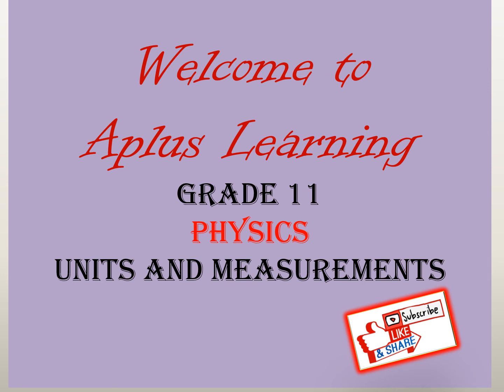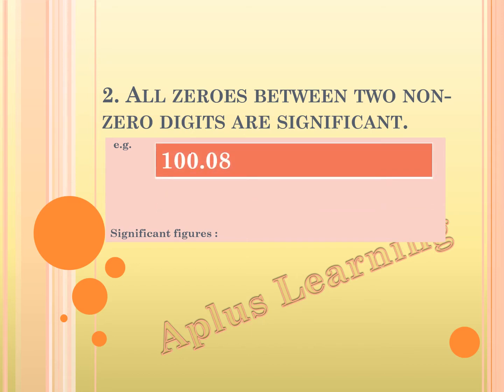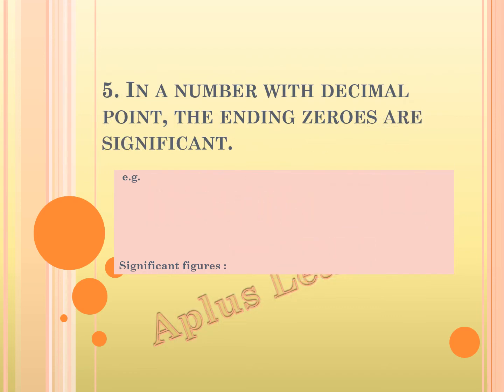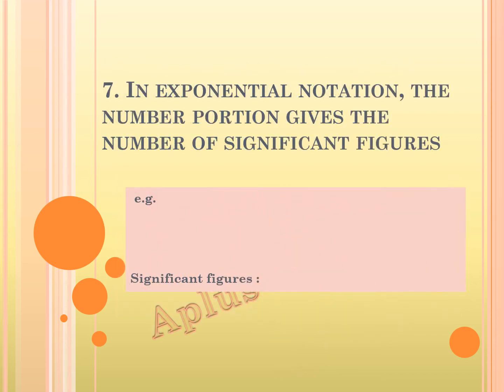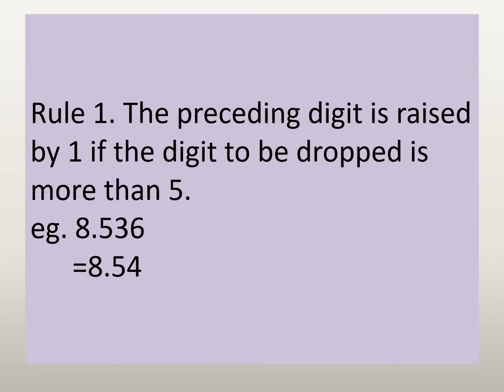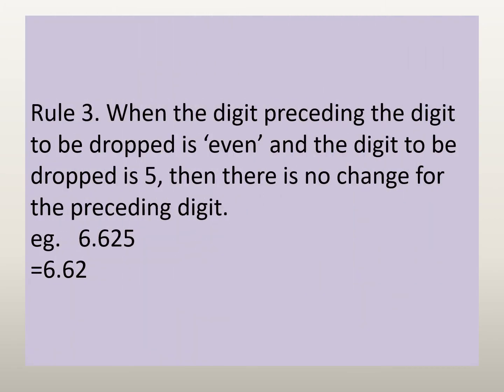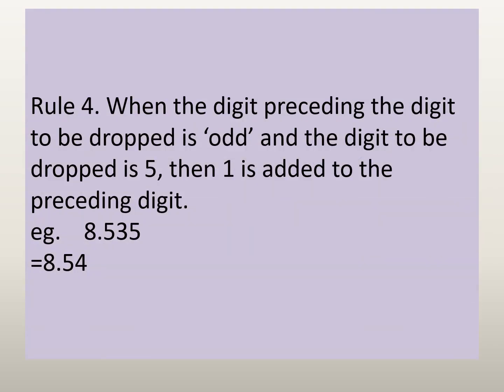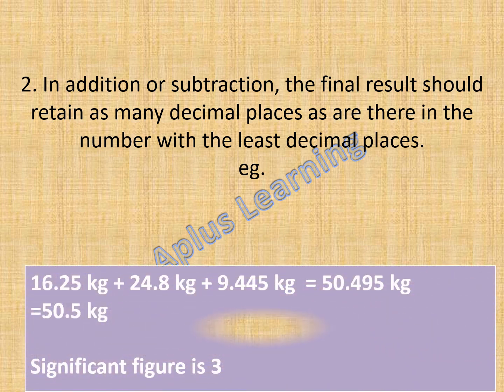Significant Figures -Class 11 chapter Units and Measurements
Rules related to significant figures, how to state the number of significant figures and also the rules of arithmetic operations with significant figures
Link of chapter 1